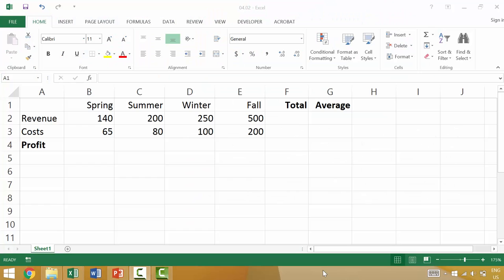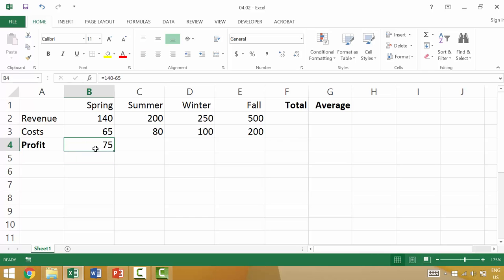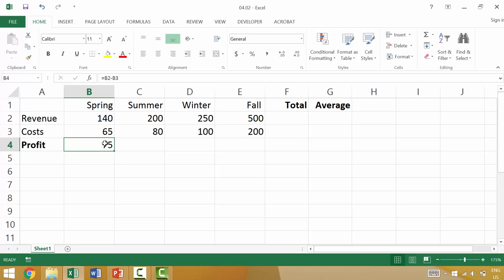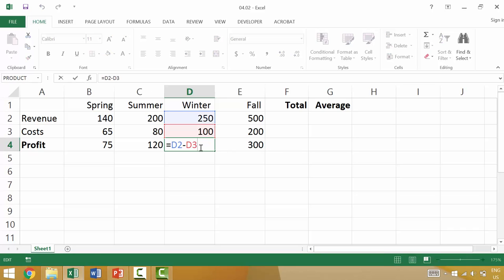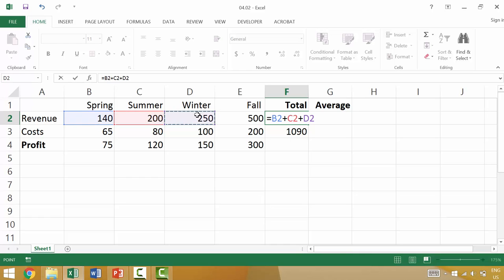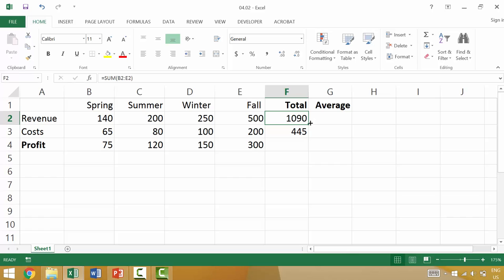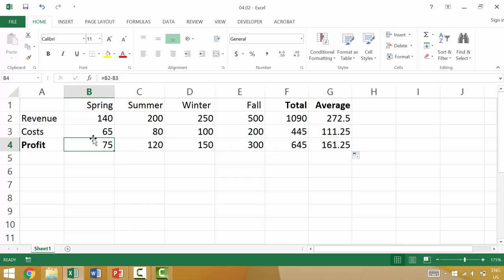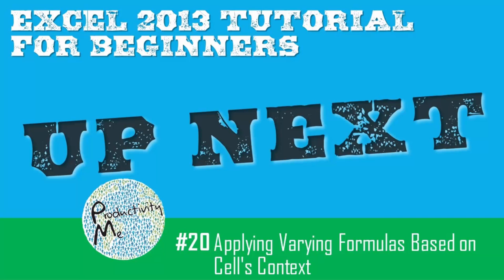Excel 2013 Tutorial for Beginners #19: Replicating Formula from a Near-by Cell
In this Excel tutorial we’ll cover how to replace the contents of one cell with math formulas from nearby cells.

Cheers,

Tolan